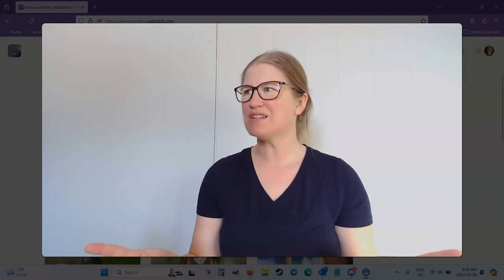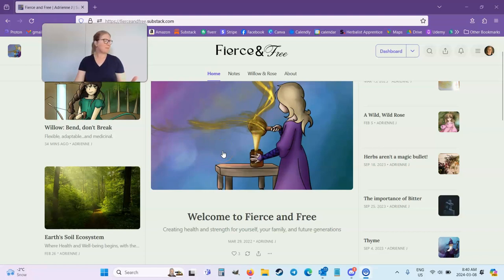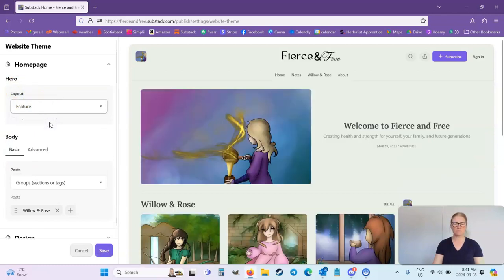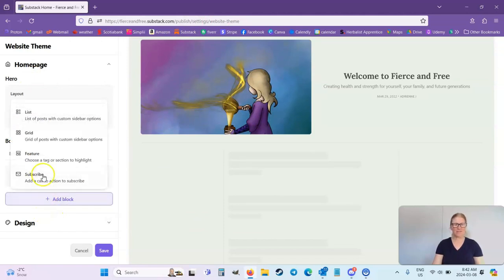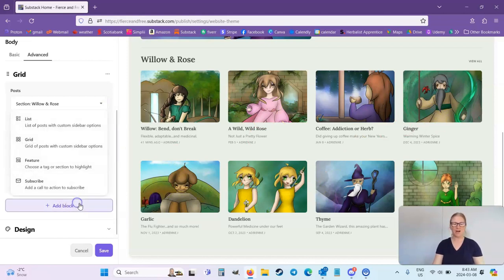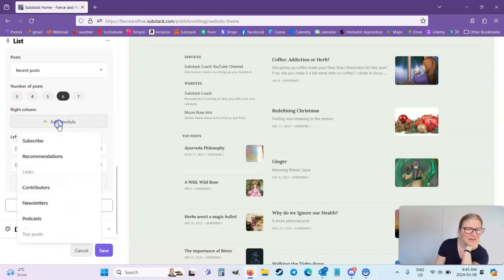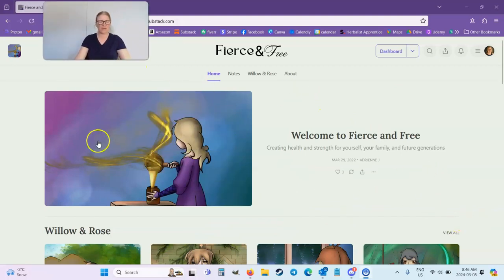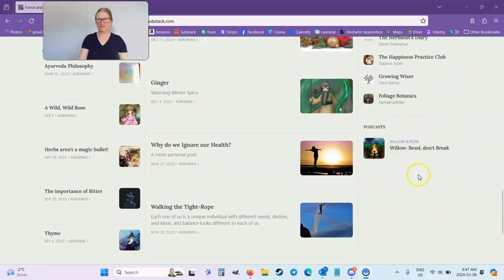New layout Options walkthrough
Substack just updated the layouts and its BIG!! I am so excited for this change and LOVE the ability to play around with all these changes. Hope this video helps anyone who is looking to refresh the look of their homepage.